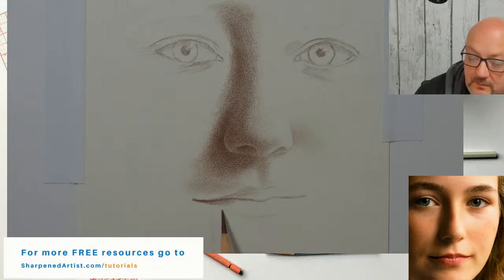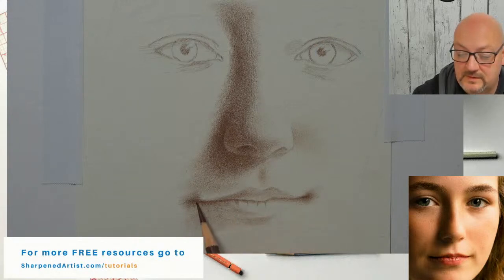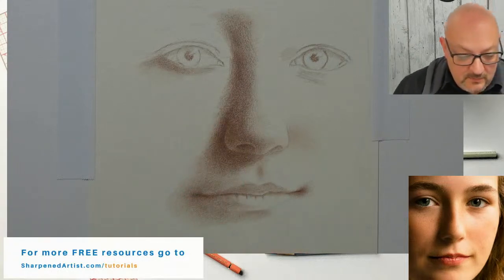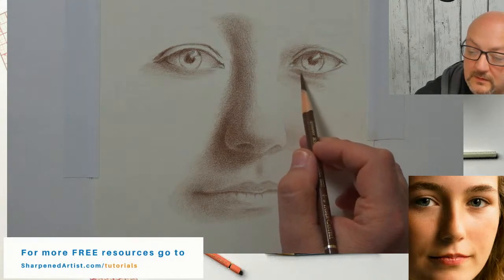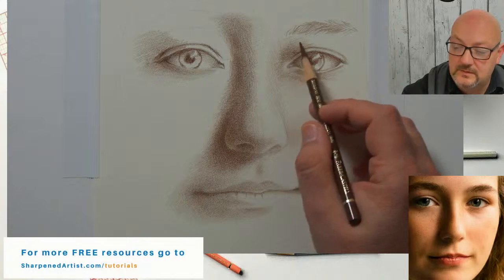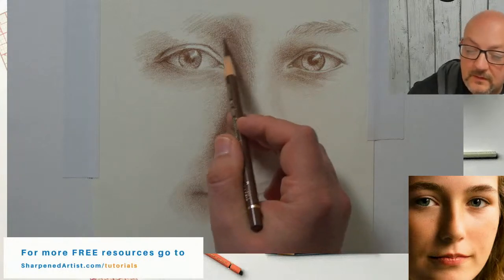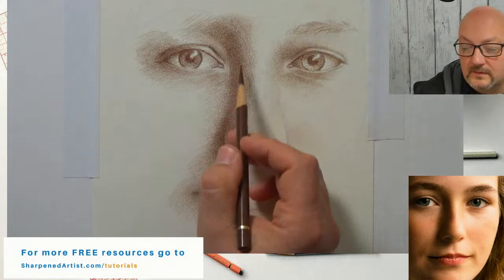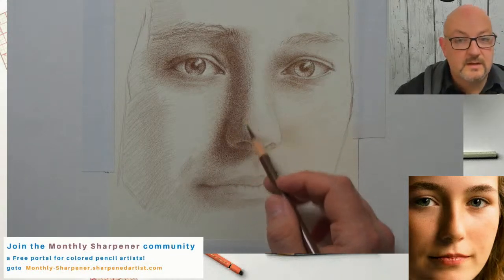March Challenge - Part 2 - Colored Pencil Drawing Stream